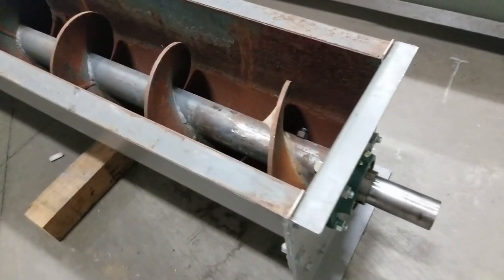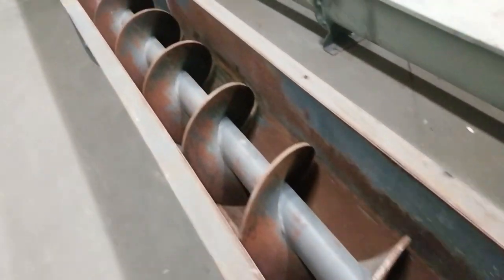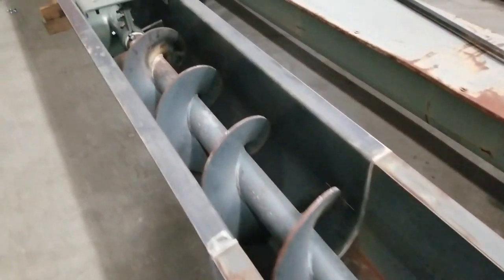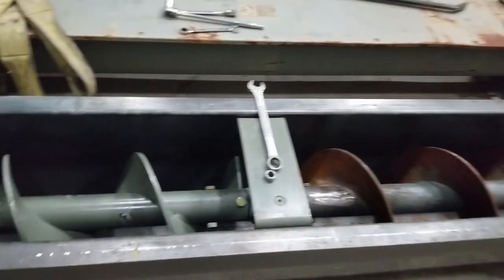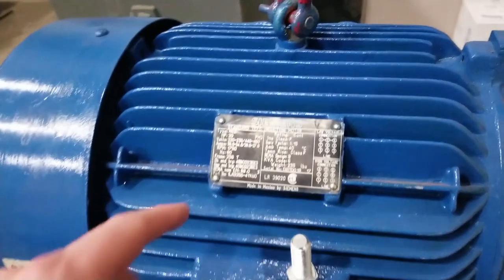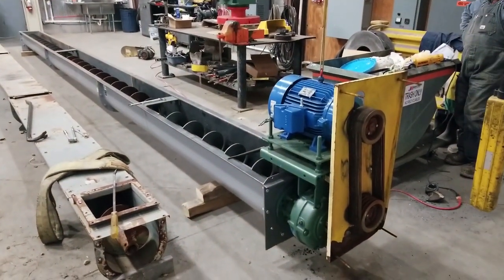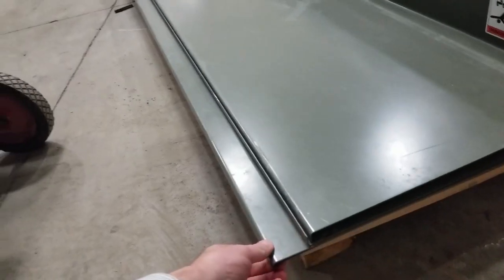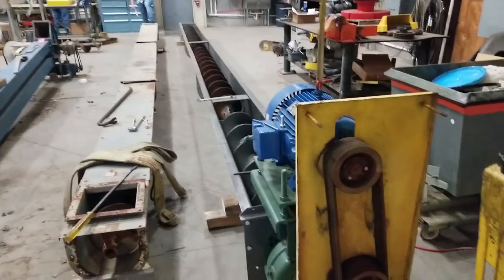12" Dia. X 30' Long Industrial Screw Auger Conveyor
Standard pitch flighting; 3/8' thick.
20 HP Siemens motor, 1750 RPM, 230/460 Volt, 256T frame.  Four belt drive powering Dodge shaft mounted speed reducer with 15:1 ratio.
*new auger section, (2) new hanger bearings, 4 bolt bearing, and flat covers.